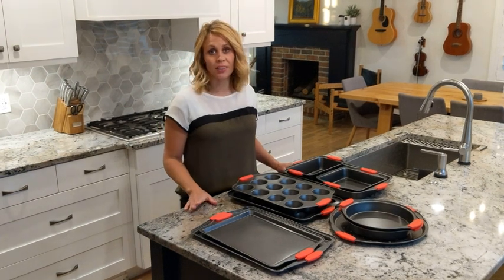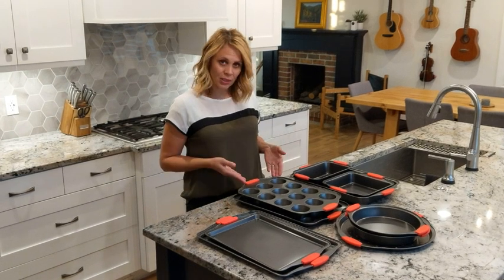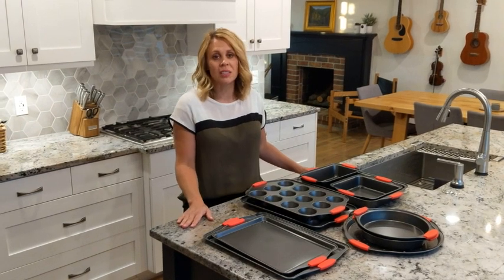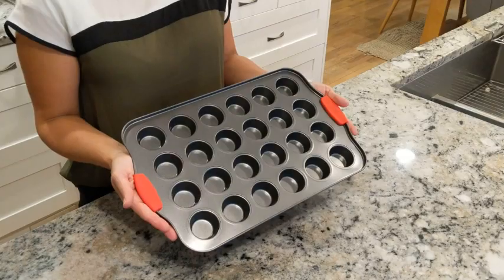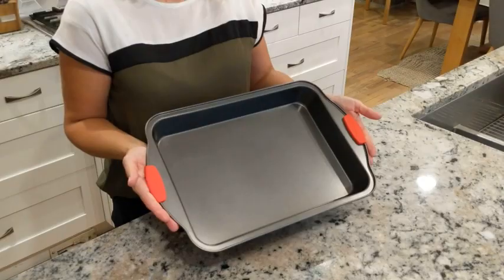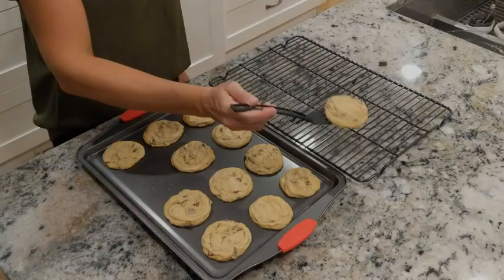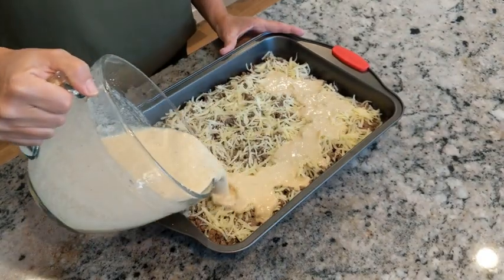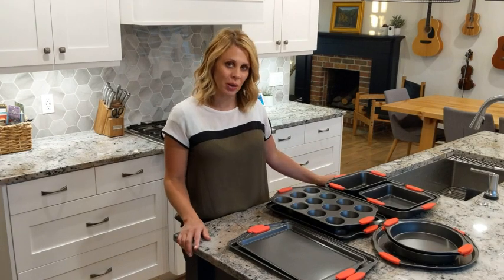Amazon Best Home Items I Smart Utilities | Cool Gadgets | Smart Appliances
Welcome to Prime Gadget Trends - Your Ultimate Amazon Gadgets Hub!

Amazon Best Home Items I Smart Utilities 😍 | Cool Gadgets😎 | Smart Appliances | Utilities for Every Home

Amazon Best Home Items I Smart Utilities | Cool Gadgets | Smart Appliances | Utilities for Every Gadget Smart Gadgets, Versatile Utensils, New gadgets, Latest Gadgets, Gadgets, Appliances For Every Home

More Purchasing Gadgets Links:
Pack Mini Crib Sheets
BCOZZY Neck Pillow
Simple Modern Marvel Toddler Backpack for School Boys
GE Color-Changing LED Night Light
Pharmedoc Pregnancy Pillows, U-Shape Full Body Pillow
Kids Lunch Bag
Kids Chill Lunch Box
Hamilton Beach 6-Speed Electric Hand Mixer with Whisk
Oval Manual Slow Cooker
Mini Single Serve Coffee Maker
Electric Kettle Hot Water Heater 1.7 Liter
1.7L Water Boiler
Rings Nonstick 3.5"
Large Round Sunflower Chrysanthemum Rose Shape Baking Trays for Birthday Party
Silicone Number Mold 0-9 Baking Pan
Calphalon Kitchen Knife Set
Bakeware Sets with Baking Pans
Nonstick Ceramic Bakeware Set
Oven Baking Pans
71PCs Cake Decorating Supplies Kit
Mixing Bowls with Airtight Lids Set
Ramekins Bowls
Sandwich Cutter for Kids
Silicone Basting Pastry Brush
COOK WITH COLOR Prep Bowls
Chef Dough Blender
Meal Prep Stainless Steel Mixing Bowls Set
8 Blade Vegetable Chopper
MedPride Powder-Free Nitrile Exam Gloves
Dixie Paper Plates
Owala FreeSip Insulated Stainless Steel Water Bottle with Straw for Sports and Travel
8-Piece Deep Glass Baking Dish Set
Pyrex Deep 9x13-Inch Glass Baking Dish with Lid
Bread Banneton Proofing Basket
Small Cute Animal Cake Mould Silicone Easter Baking Trays for Rabbit Lamb Shaped Cakes
Silicone Heart Shaped Rainbow Cake Baking Pans
Cute Cartoon Anime Characters Shower Curtain
Kids Bathroom Decorative Fabric Shower Curtain
Fish Shower Curtain
Mickey Mouse & Minnie Mouse Shower Curtain
Dino Shower Curtain
Rainbow Bathroom Rug Cartoon Children's Room Mats
Cartoon Tiger Shaped Mats Anti-Slip Bathroom Mats
Pickle & Dot Lion Boys Bath Rug Mat
Disney Minnie Mouse Unicorn Tufted Cotton Bath Rug
Space Astronaut and Solar System Kids Bathroom Rug
Kids Bathroom Mats Set 3 Piece
Cartoon Children's Room Mats
Caddy Shelf Organizer Rack
Kids Hooded Towel
Team Up Kids Bath/Pool/Beach Towel
Kids Foot Spa Kit
Microfiber Hair Towel
Portable Shower Caddy
Toilet Brush and Holder
Tower Fan for Bedroom
Kids Lunch Box
Bathroom Rug Mat

Amazon Gadgets I Amazon Electronics I Tech Reviews I Smart Home Devices I Innovative Gadgets I Amazon Best Sellers I Cool Gadgets I Tech Trends I Amazon Prime I Electronics Gadgets I Home Automation I Kitchen Gadgets IAmazon Must-Haves I Amazon Finds I Top Amazon Picks I Gadget Enthusiast I Amazon Tech I Gadgets for Geeks I Prime Day Deals I New Tech I Gift Ideas I Amazon Wishlist I Home Improvement Gadgets I Amazon Echo I Tech Gifts I DIY Gadgets I High-Tech Accessories

Once I have received your message and determined you are the proper owner of this content I will have it removed!